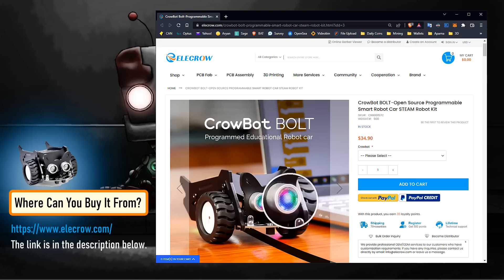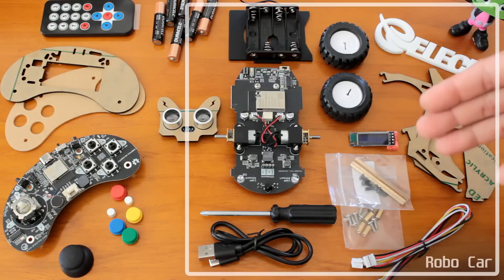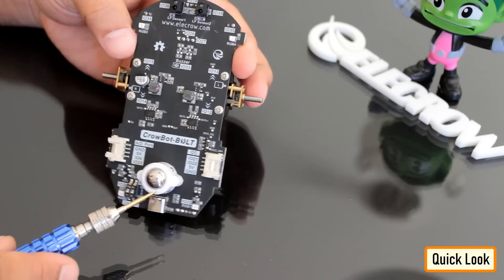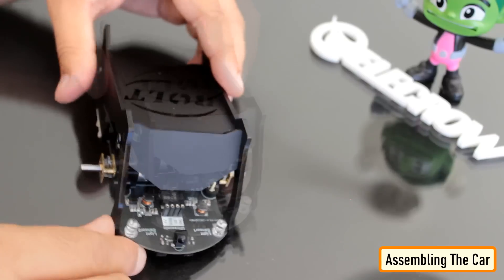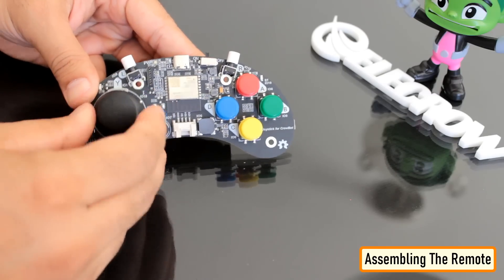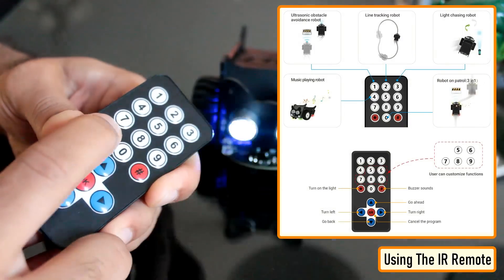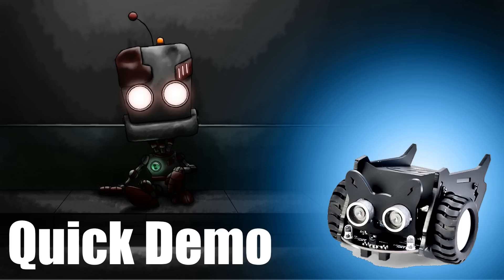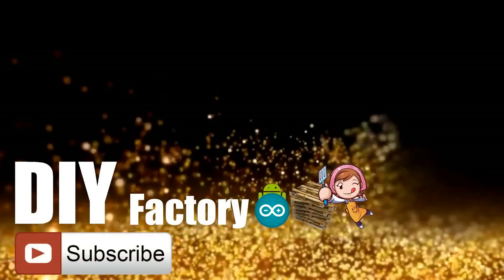Unboxing and Assembling Crowbot Bolt Smart Robot Car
Hi everyone, today I am going to unbox and assemble the Crowbot Bolt an open source programmable Smart Robot Car.
CrowBot BOLT is an open source smart programming car powered by ESP32 chip. It has a wealth of sensors (such as a light sensor, ultrasonic sensor, and line Tracking Sensor), comes with Wifi and Bluetooth functions, and can meet a variety of programming environments like Letscode, Micropython, and Arduino. It can quickly realize functions such as light tracking, line tracking, obstacle avoidance, remote control, and light show. As an entry-level STEAM educational robot, the cool and cute BOLT makes robot programming learning and teaching easy and fun.

BTC:  15cNh9hup8jidCVPwa1DTcxeoh2FPijVrX
LTC:  LbquH9Ku78vHtcm3LZnWXpD1JQWdKzeV4v
DOGE: DEB2QBAihnBRhGsaB8P7kz559TDiucQhX6
ETH:  0x5d8c9ba0e54d8354d4af81871db26daa190d2194
BAT:  0x939aa4e13ecb4b46663c8017986abc0d204cde60
LBC:  bZ8ANEJFsd2MNFfpoxBhtFNPboh7PmD7M2
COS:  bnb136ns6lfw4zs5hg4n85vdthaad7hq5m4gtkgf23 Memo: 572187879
BNB:  0x5d8c9ba0e54d8354d4af81871db26daa190d2194